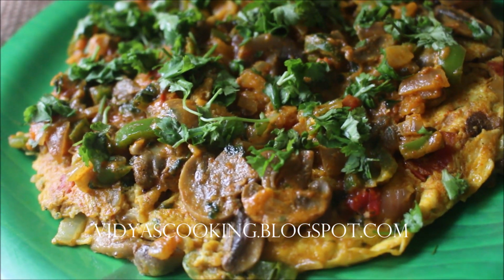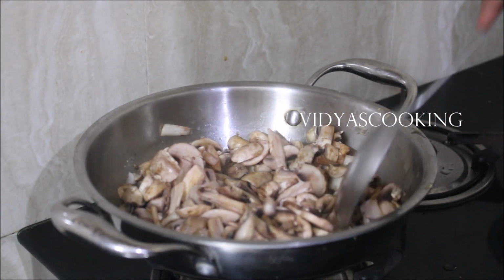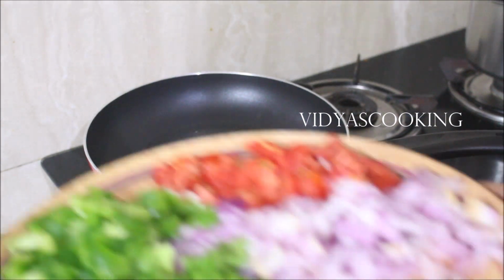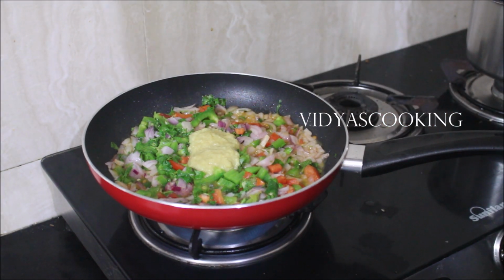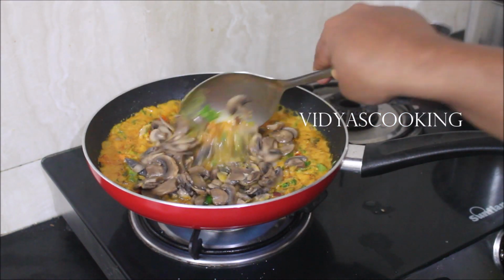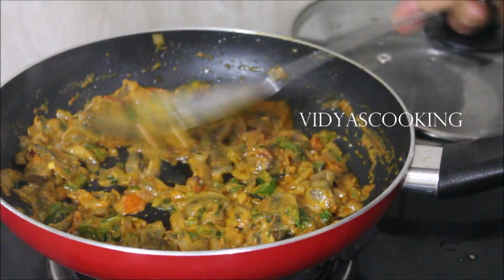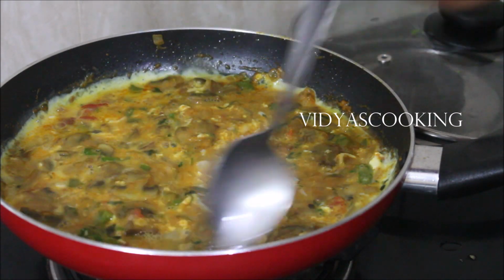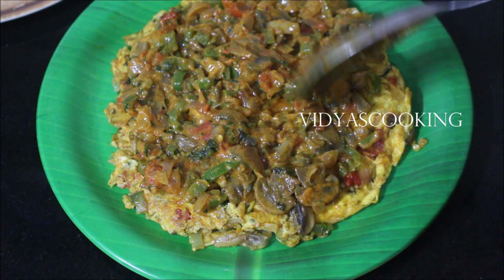Double Mushroom Omelet Recipe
I enjoy the flavor and taste of mushrooms and egg combination. Mushrooms substitutes or curbs my cravings for meats. Mushrooms are low in calories and sugar. They are also high in protein and vitamin D, and they’re a source of vitamin B12. As such, they are considered beneficial for those following plant-based diets. This omelet can be shared among 2 to 3 adults.

Ingredients:
2 Packs Button Mushrooms
4 Eggs
1 Large Onion
1 Medium Green Capsicum
1 Large Tomato
5 Green Chilies
5 Sprigs Coriander Leaves
2 Tbsp Fresh Cream or Malai
1/4 Cup Milk
1 Tsp Chilly Powder
1/4 Tsp Turmeric Powder
1 Tsp Chicken Masala
1/4 Tsp Pepper Powder
Salt as required
Oil / Ghee or Butter as required.
Garnish: Coriander Leaves